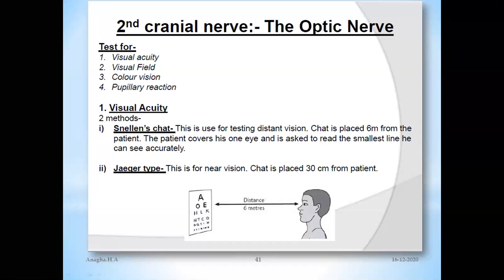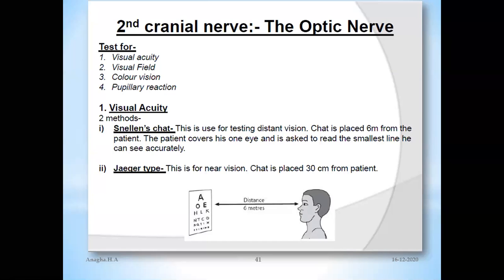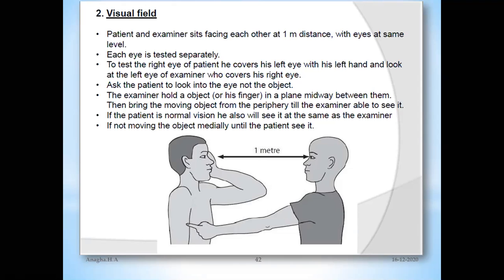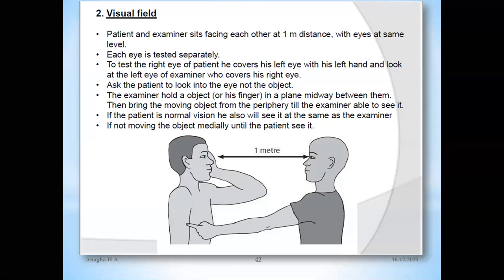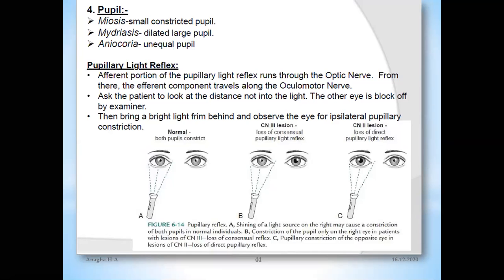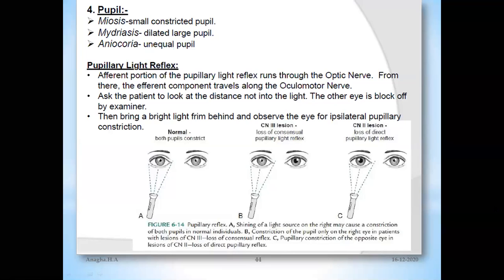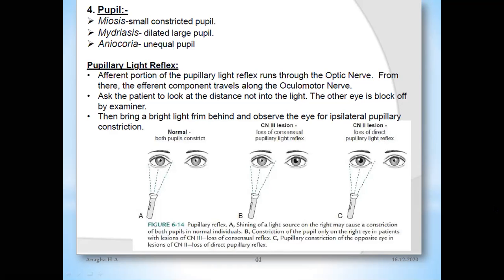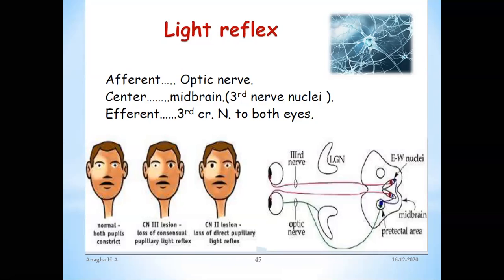EXAMINATION OF CNS - PART 2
The neurologic examination is considered by many to be daunting. It may seem tedious, time-consuming, overly detailed, idiosyncratic, and even capricious. Every neurologist has his/her own version of the examination and may appear to use “magical thinking” to come up with a diagnosis at the end.
In reality, the examination is quite simple. Here I have made an effort to make it as simple as possible to learn and remember for you guys. Have a look!

When performing the neurological examination, it is important to keep the purpose of the examination in mind, namely to localize the lesion. Basic knowledge of neuroanatomy is necessary to interpret the examination.